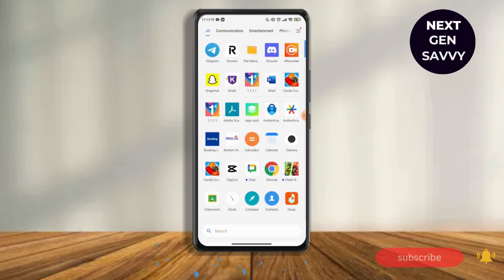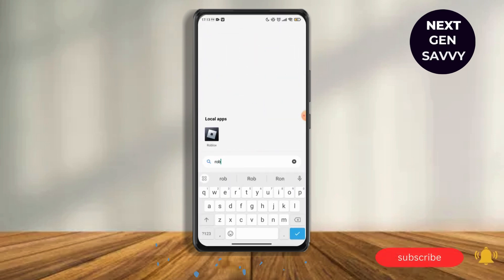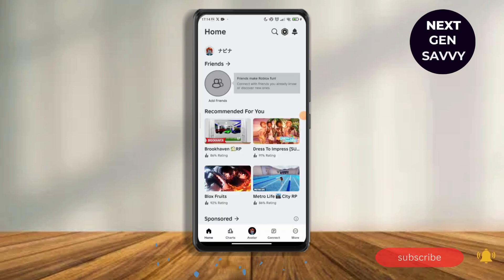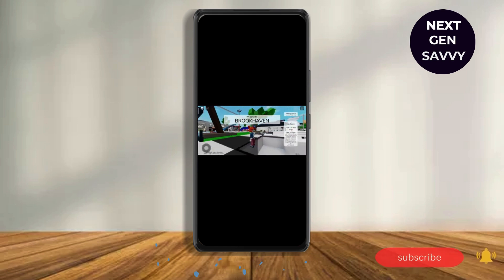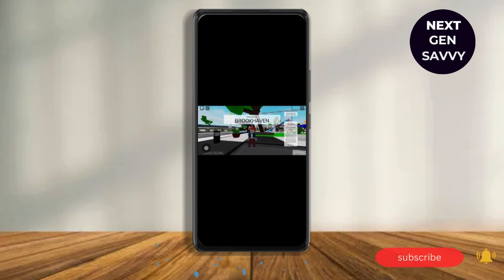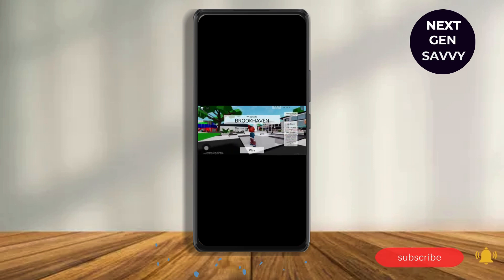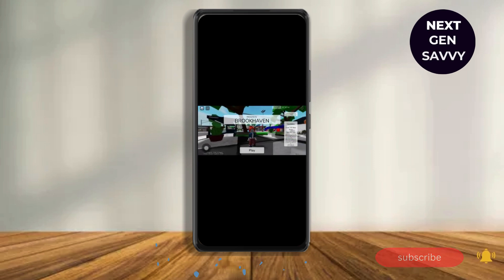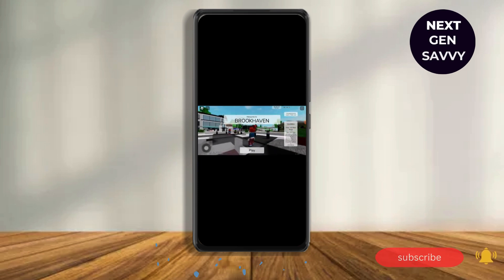How To Fix Roblox Portrait Mode Vertical Screen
Welcome to our comprehensive guide on "How To Fix Roblox Portrait Mode Vertical Screen"! If you're encountering issues with Roblox displaying in portrait mode or vertical screen orientation, you're in the right place. In this video, we'll walk you through the steps to resolve this problem and ensure Roblox displays correctly on your device. Whether you're using a mobile phone or tablet, these solutions will help you get back to enjoying your game without any orientation issues.

- How to fix Roblox portrait mode issues
- How to correct vertical screen orientation in Roblox
- Steps to resolve Roblox screen display problems
- Solutions for Roblox not fitting the screen
- Tips to adjust Roblox display settings